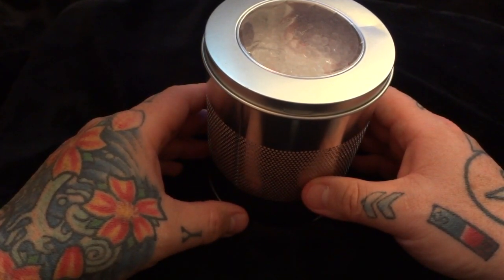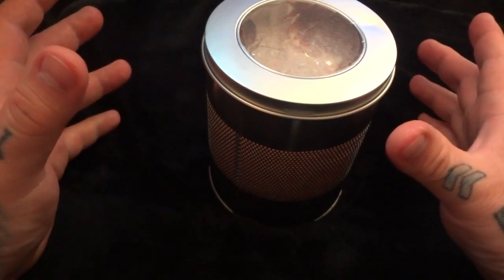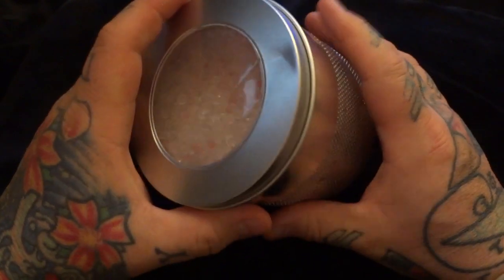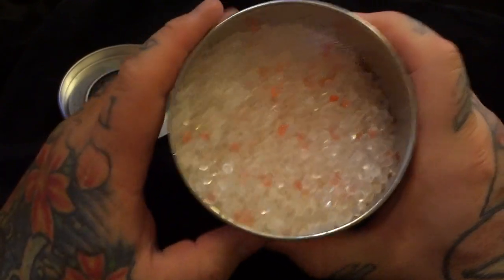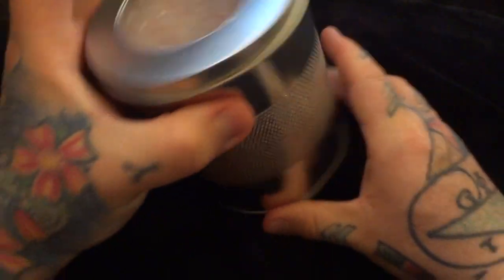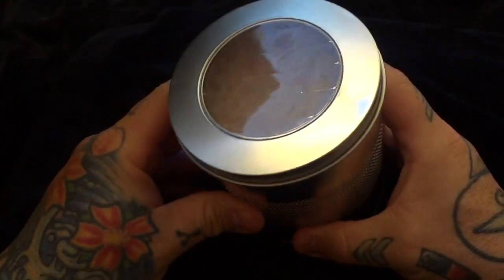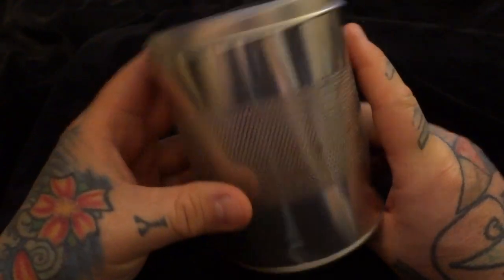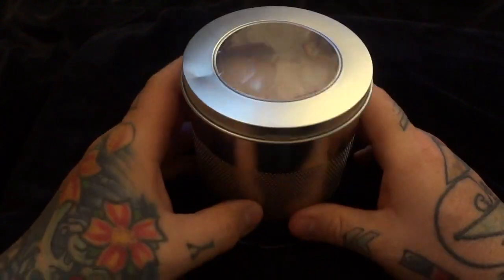Yes! Keeping your Camera Lenses & Gear SUPER DRY & Safe. Best way and CHEAP!